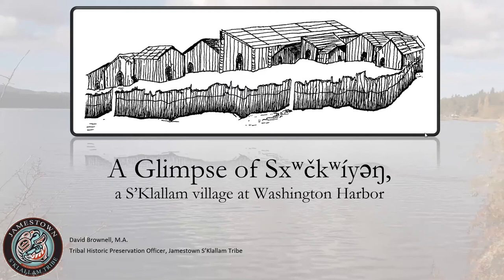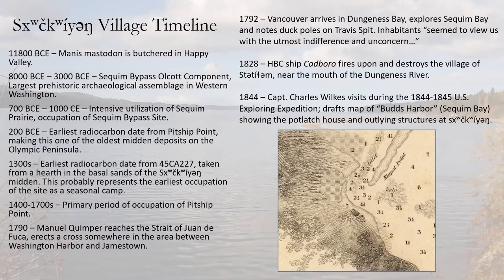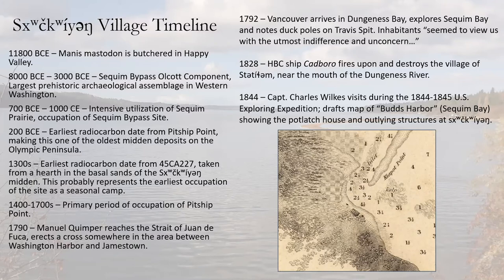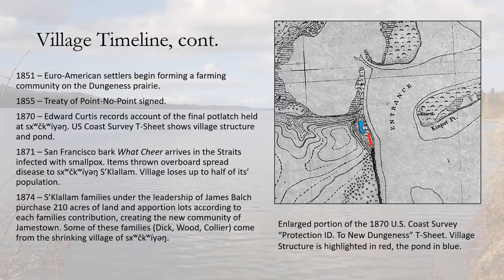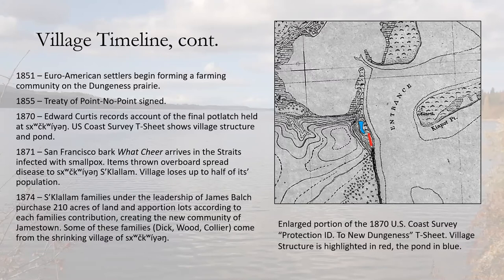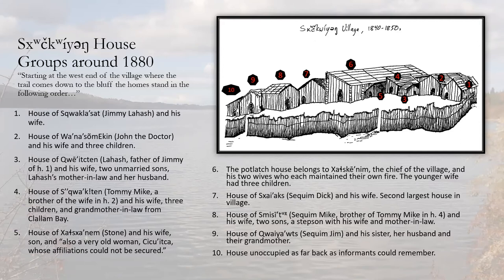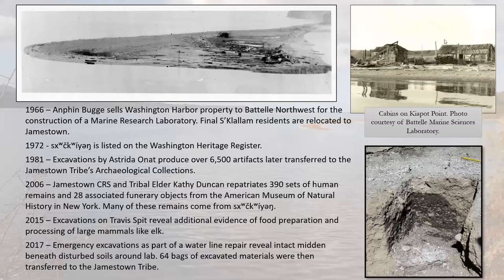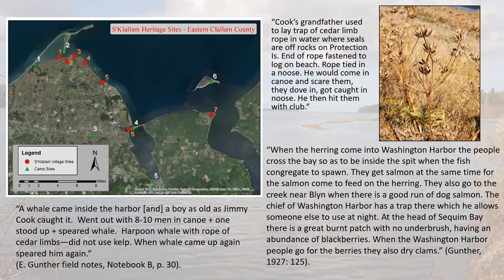A Glimpse of Sxʷčkʷíyəŋ, a S’Klallam Village at Washington Harbor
Learn about the ethnographic and archaeological research on sxʷčkʷíyəŋ, one of the ancestral villages of the Jamestown S’Klallam Tribe that stood at Washington Harbor. The presentation will feature artifacts, maps, and historical photos as well as ethnobotanical and cultural data. This is a Zoom recording of the presentation given on 4/8/2021.